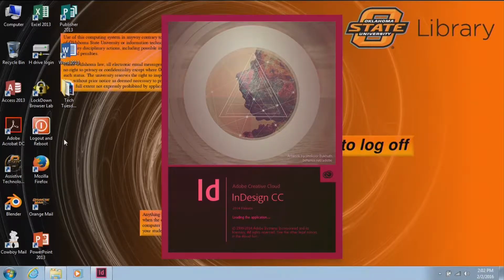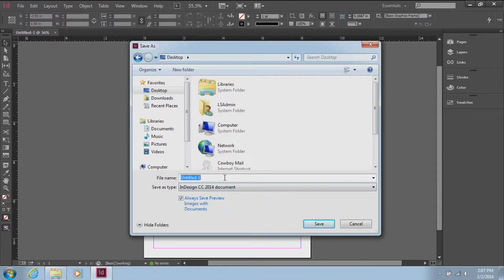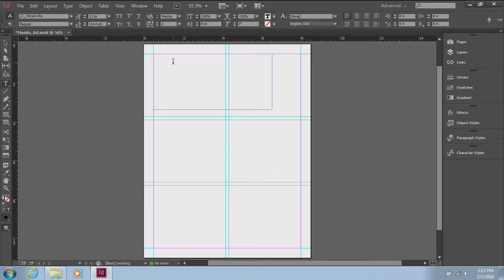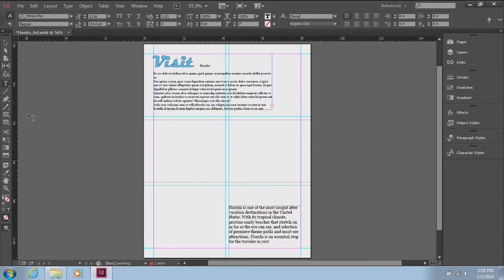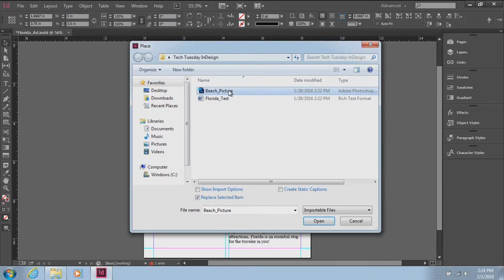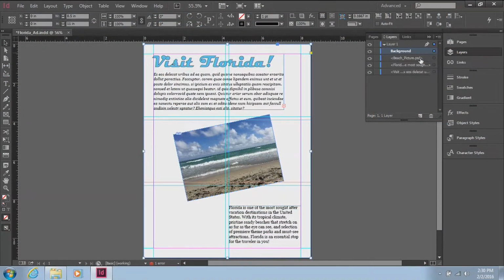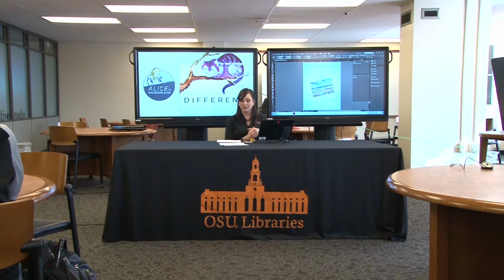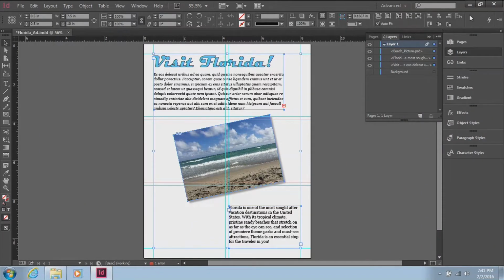Tech Tuesday @ 2 In the Door with InDesign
In February, Tech Tuesday takes a look at Adobe InDesign. These monthly presentations are an interactive showcase of emerging and innovative technologies. Tech Tuesday at 2 is held in the Edmon Low Creative Studios.